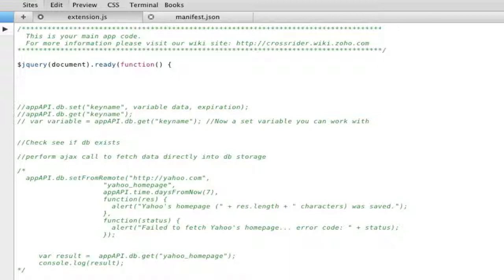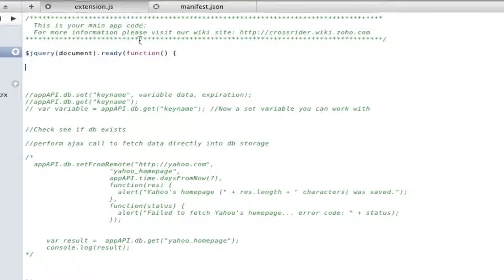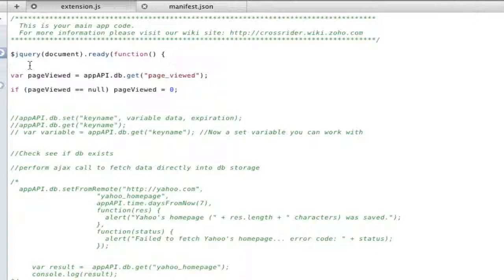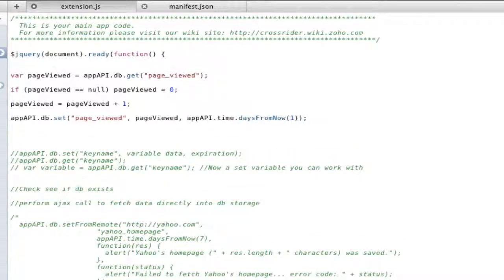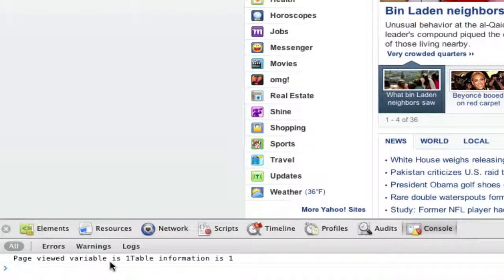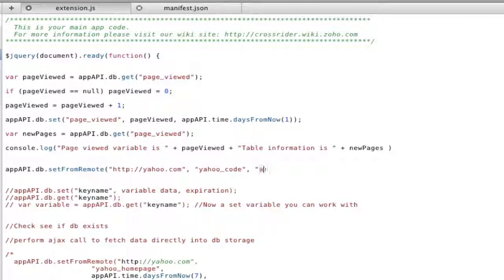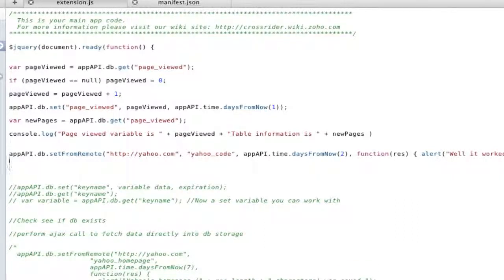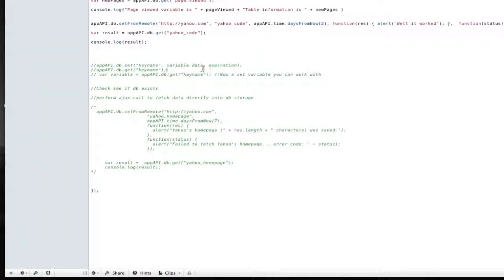Crossrider local database API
Pinehead.tv screencast on how to use the Crossrider db api